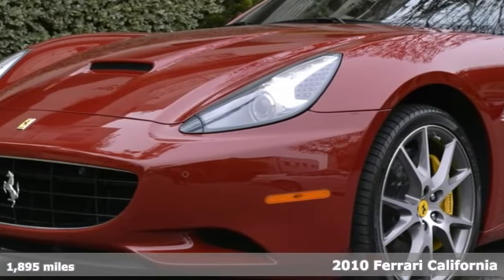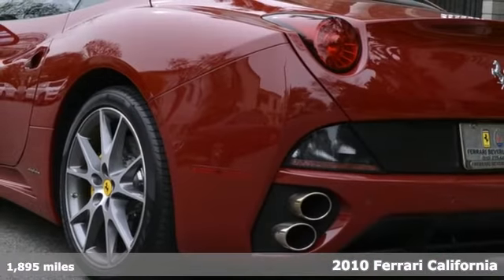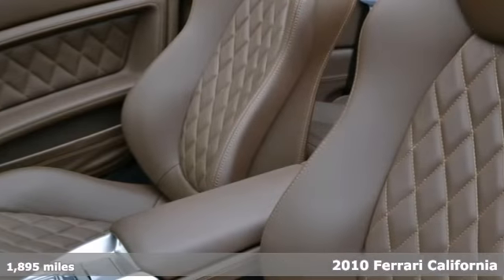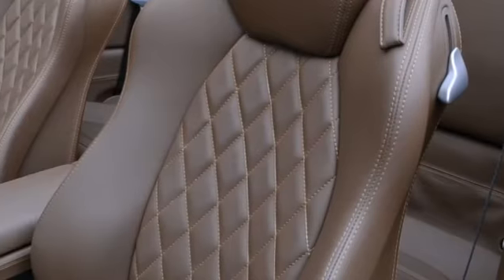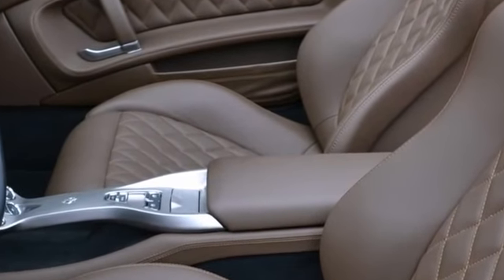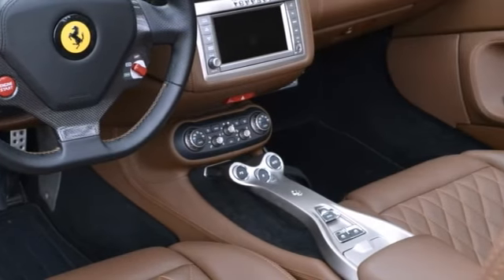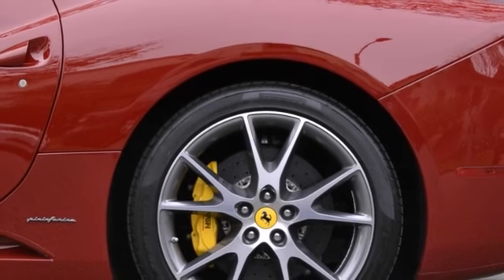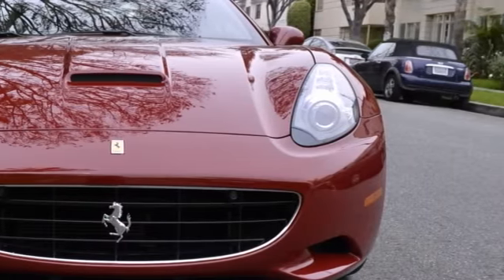2010 Ferrari California Beverly Hills CA Los-Angeles, CA #172765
Year: 2010
Make: Ferrari
Model: California
Engine: V-8 cyl
Transmission: Automatic
Color: Rosso Mugello
Interior: Iroko
Mileage: 1895
Stock #: 172765
This 2010 California comes with everything you need, starting at the Yellow Brake Calipers, Carbon Fiber Driving Zone + LEDS, Central Tunnel in Leather, Armrest on Tunnel in Leather, Electrically Operated Seats, Scuderia Shields, Diamond Stitching, Magneride Suspension, Homelink,and finally Front and Rear Parking Sensors.

Ferrari Beverly Hills Showroom
Address:
9372 Wilshire Blvd